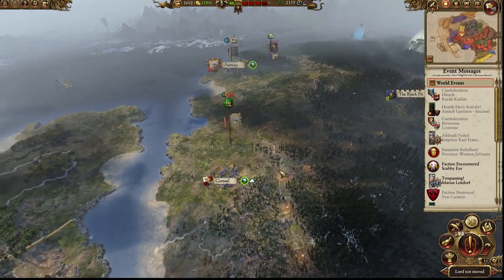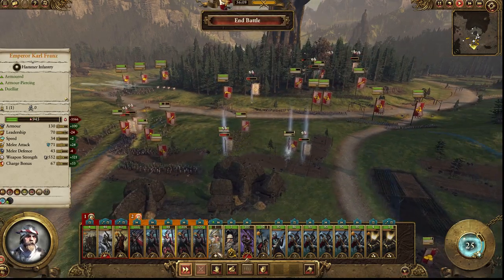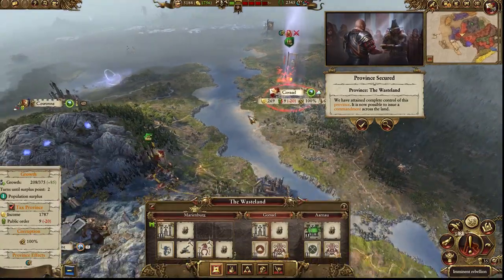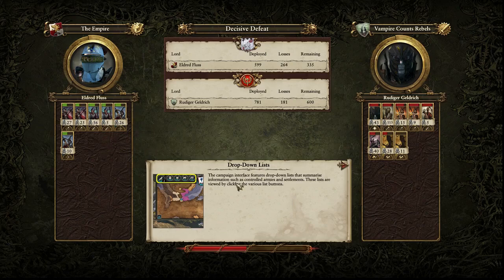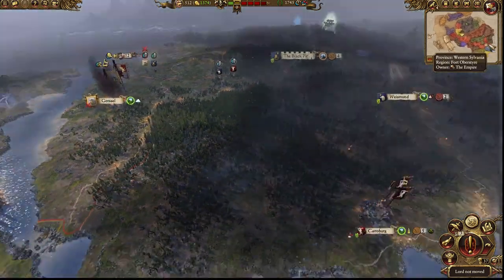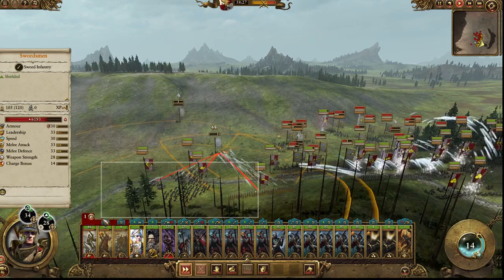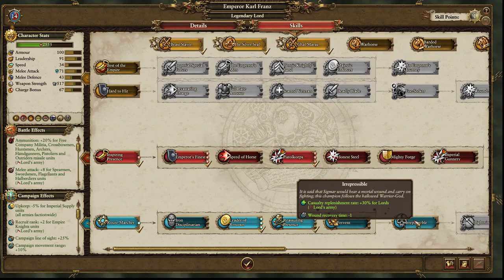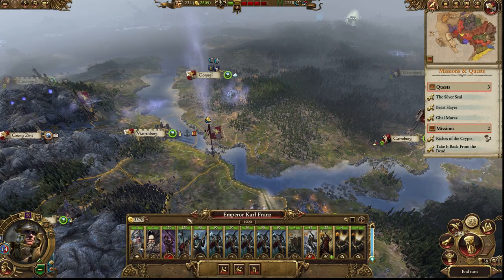Marienburg Conquered! Total War: Warhammer 2 Karl Franz Updated Empire Campaign Part #10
Part #10 of Karl Franz with the revised Empire campaign in Warhammer 2!

Battle #1 – 2:24

Battle #2 – 11:14

Battle #3 – 21:52